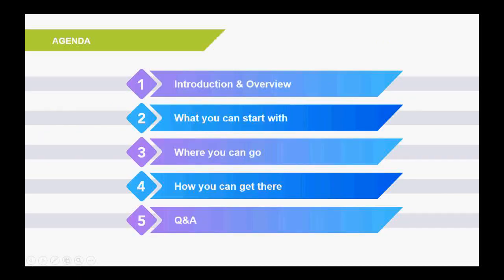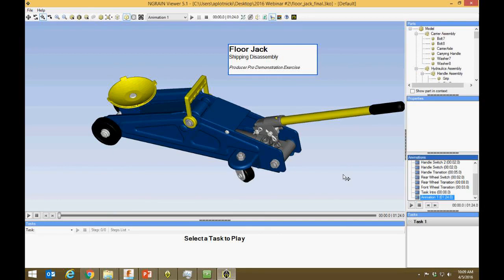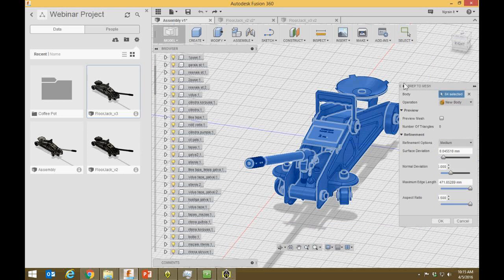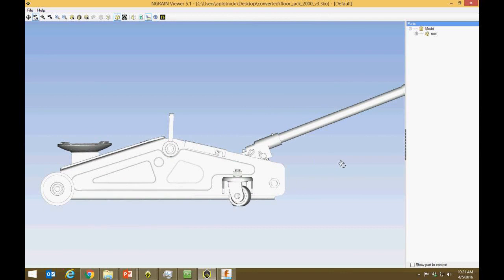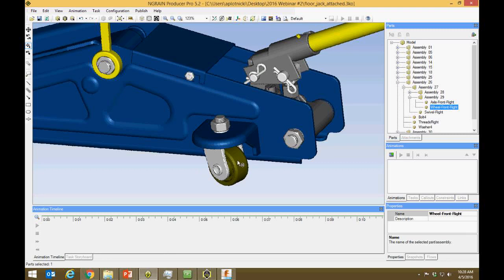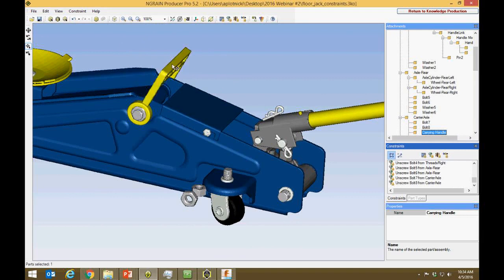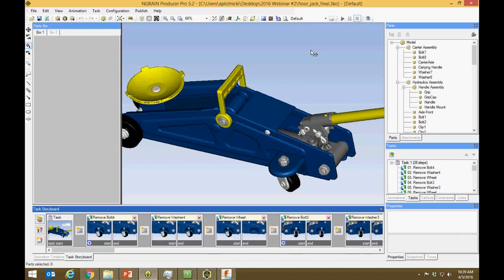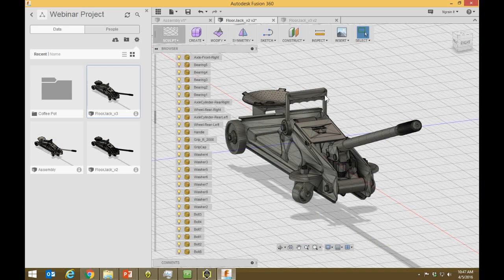Webinar: Creating 3D Training Solutions with NGRAIN Producer Pro and Autodesk Fusion 360